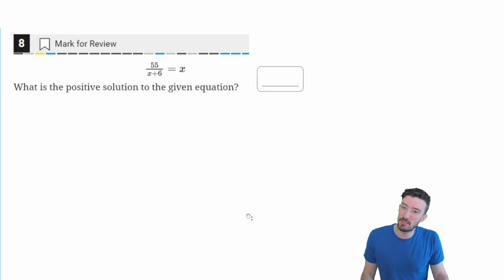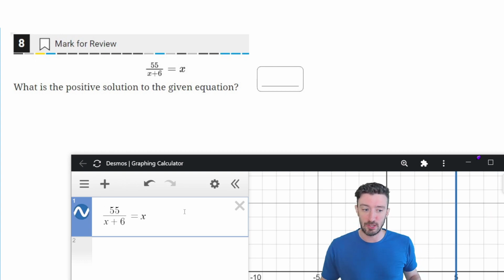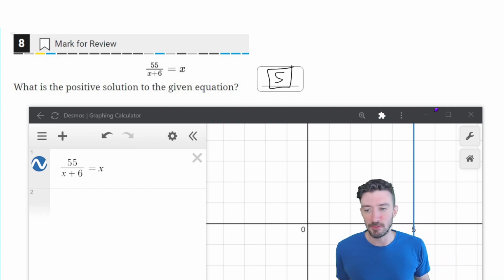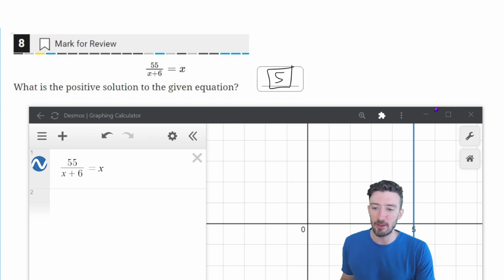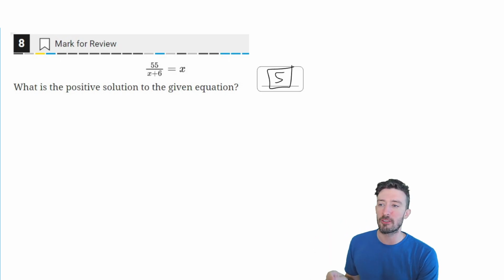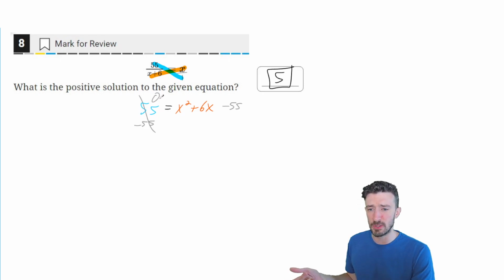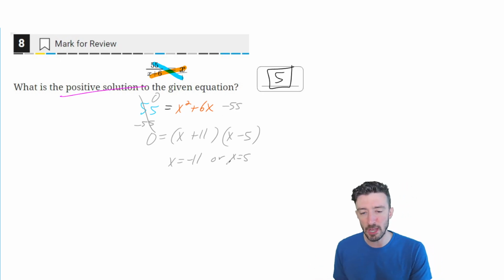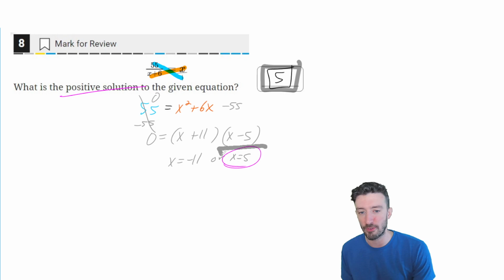Digital SAT Practice Test 1 #8 Desmos makes it EZ!